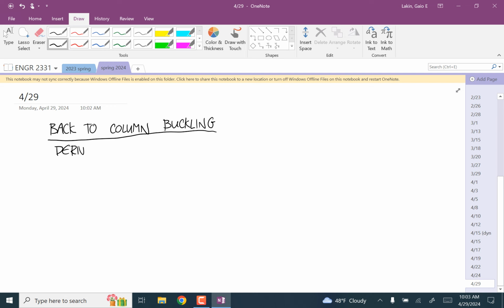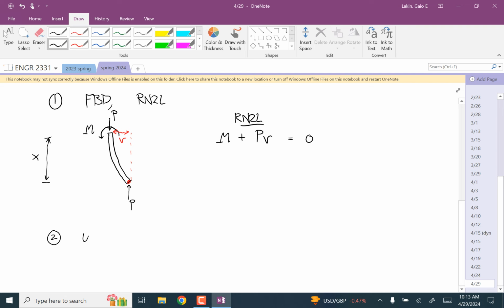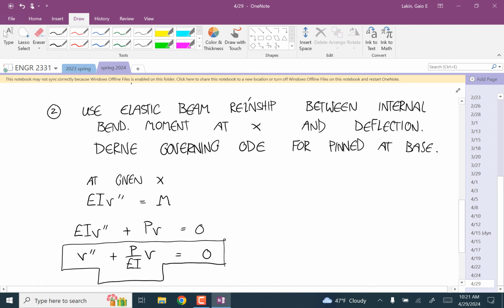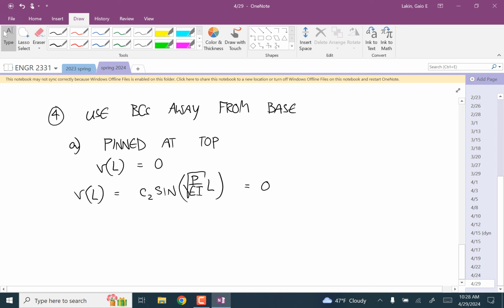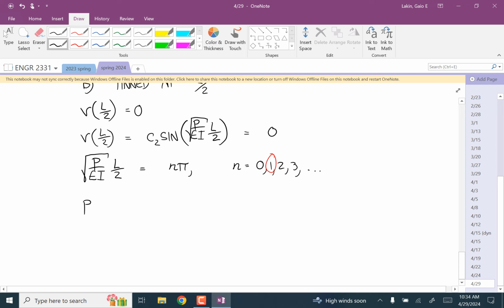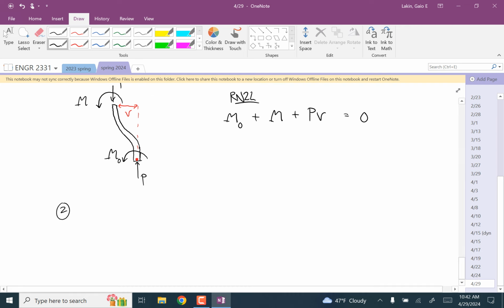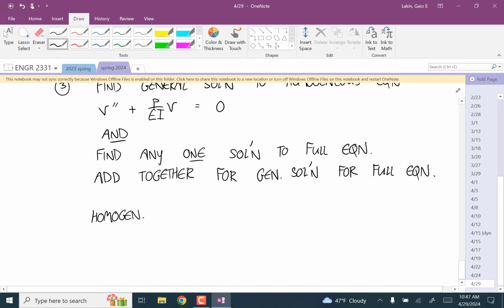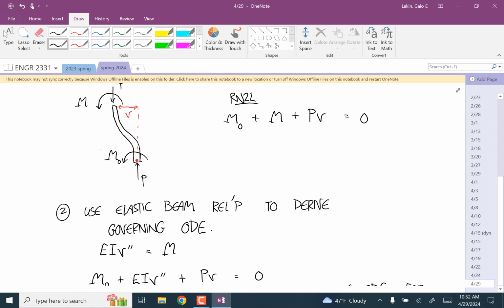Deform: Monday, 4/29